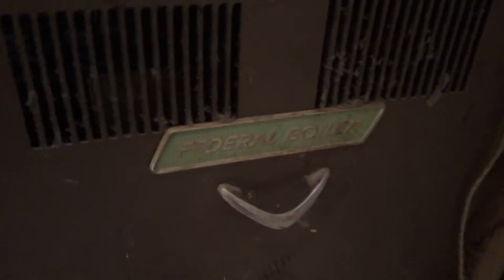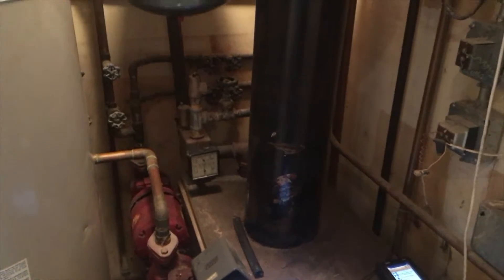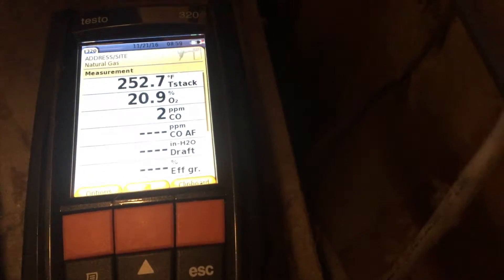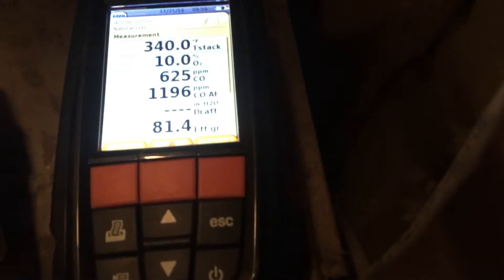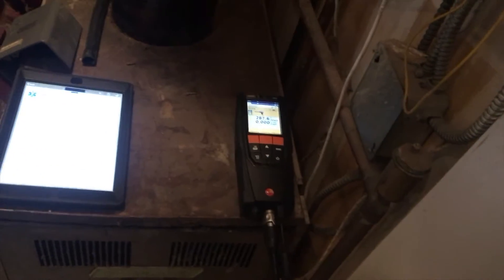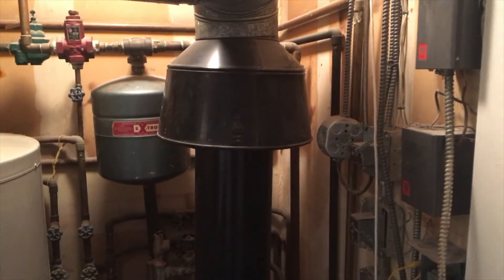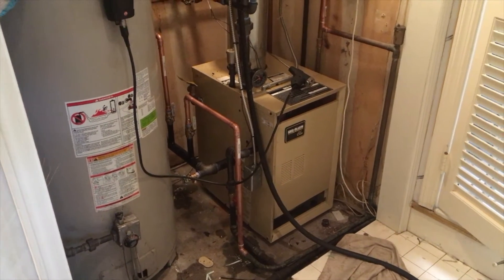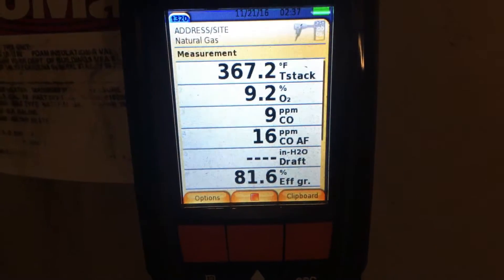Federal Boiler Replaced with Weil Mclain CGa5 Gas 3 Zone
During a heating tuneup we discovered over 1000 ppm of CO being produced by this 50 year old Federal boiler. We quoted a potential repair and obvious replacement. While the customer was deciding to repair or replace, the fire department and the gas utility were called by the homeowner - both whom stated the system was "safe and just needed a cleaning". We subsequently replaced the boiler with all new near boiler piping. Anything over 50ppm of CO must be rectified. A properly combusting system will produce ZERO or close to ZERO of carbon monoxide. Thanks to our Testo 320 combustion analyzers!